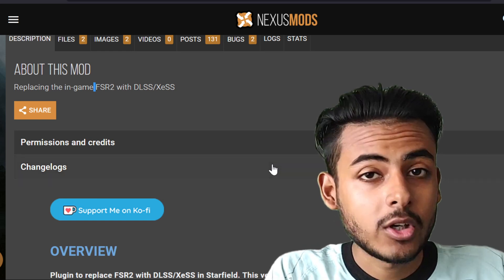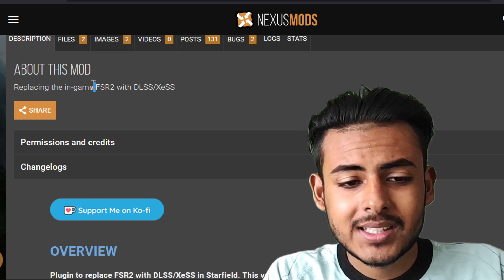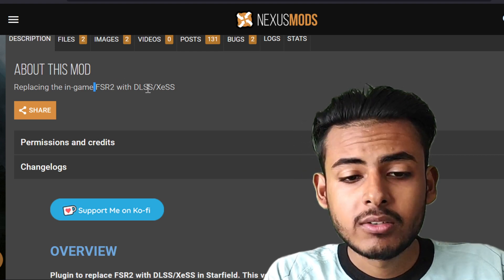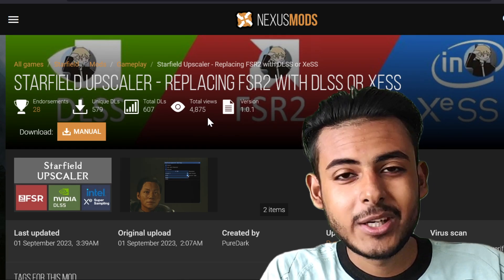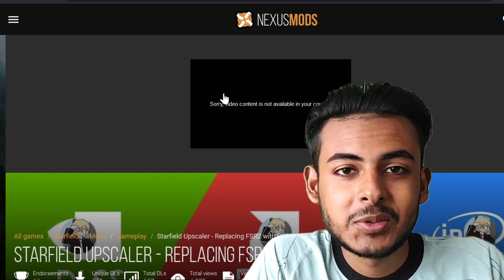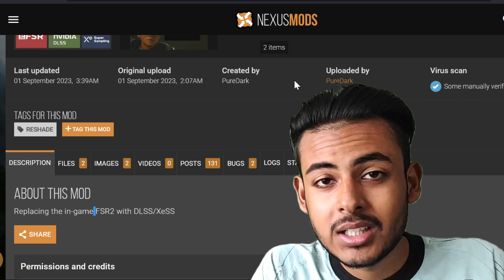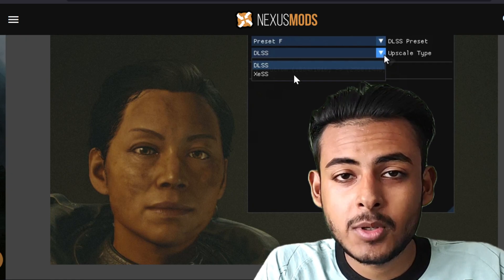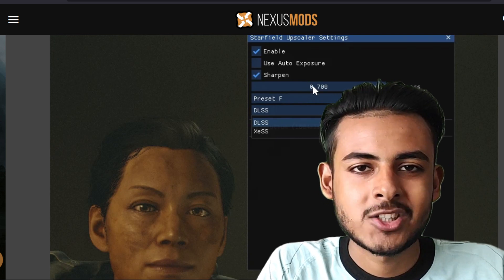PureDark's DLSS 2 mod for Starfield has been released free on Nexus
Do you want to know about Starfield Nexus Mods? Let me tell you about this mod. This mod works by replacing the in-game FSR2 with DLSS/XeSS. This mod can be downloaded and applied for free.